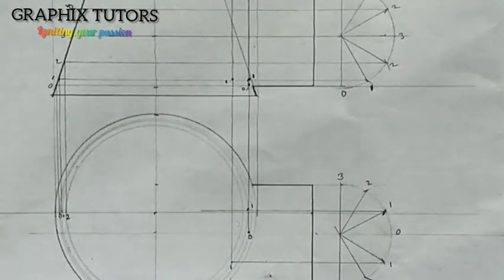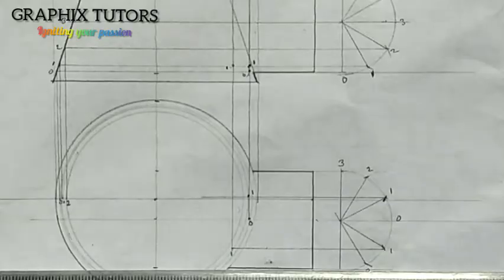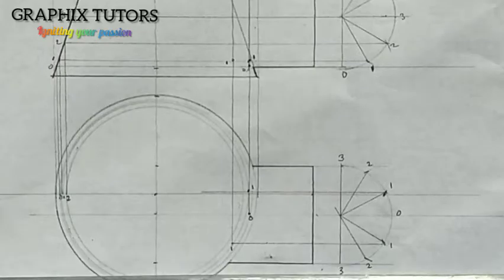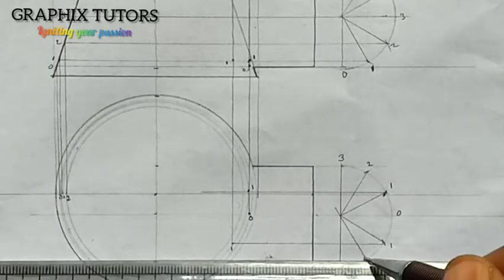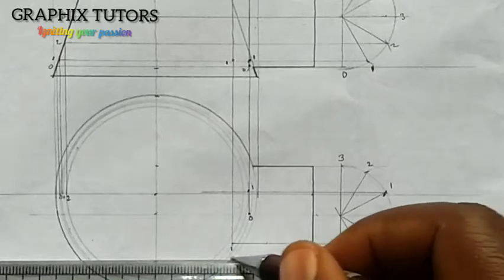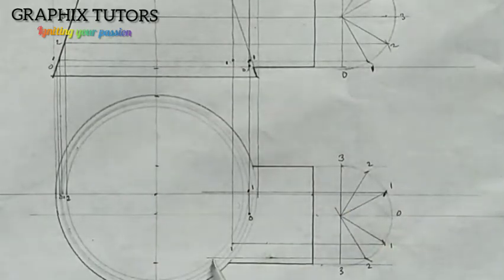How to draw curve of intersection and development of a cone and cylinder surfaces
in this video you will learn how to draw the lines of intersection between a cone and a çylinder having different center (offset)  and also developing the surface of the curve of intersection of the complete plan